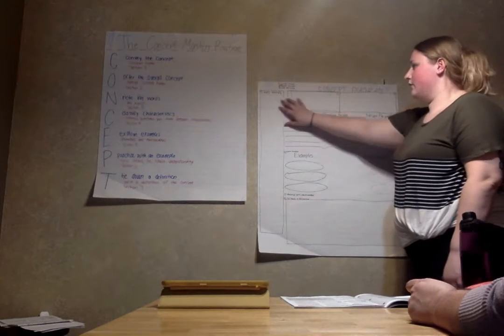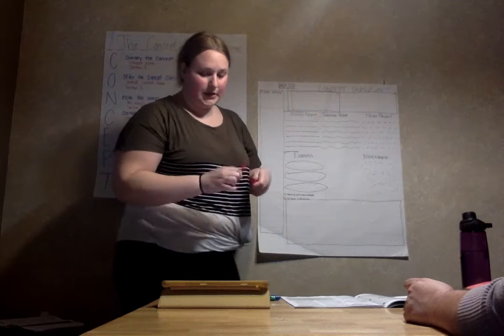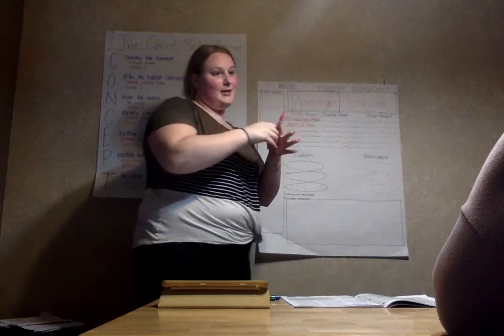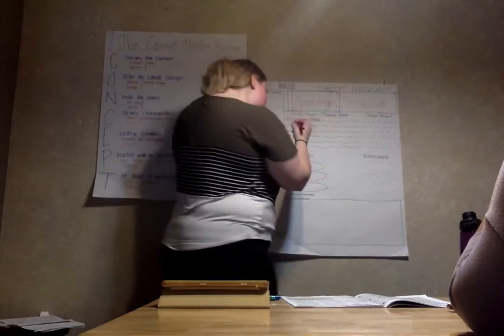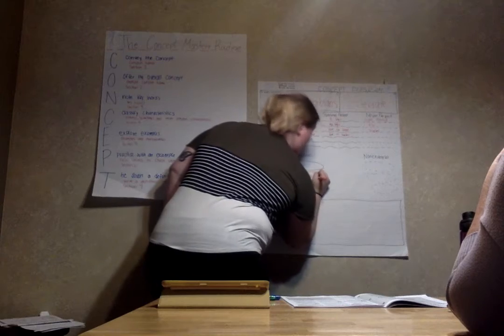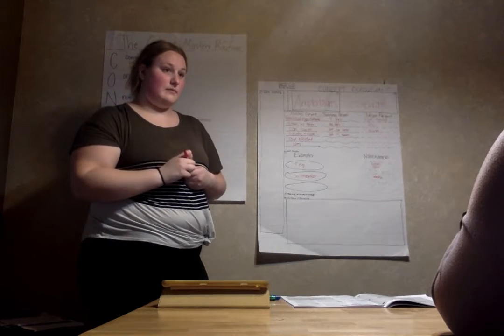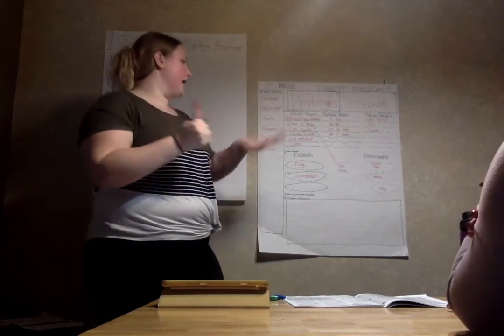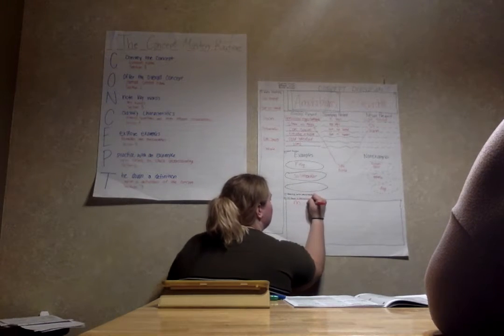Concept Mastery Routine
3/31/21 due date SPED 411